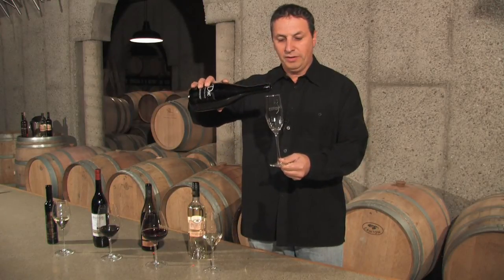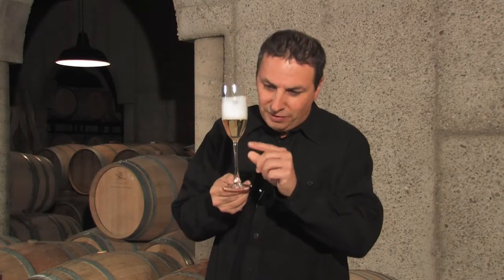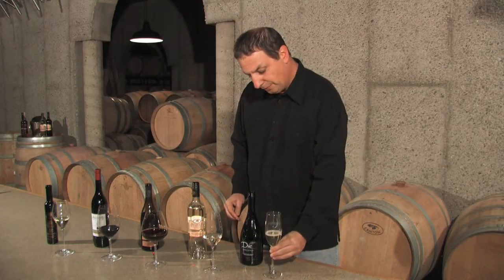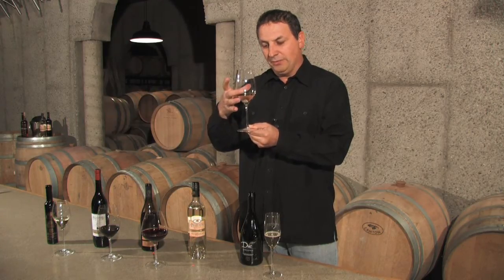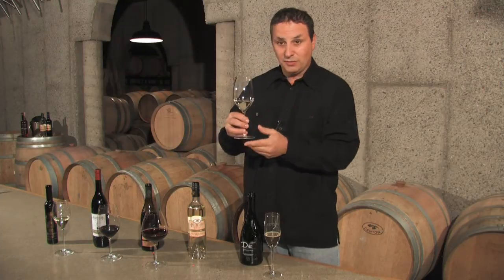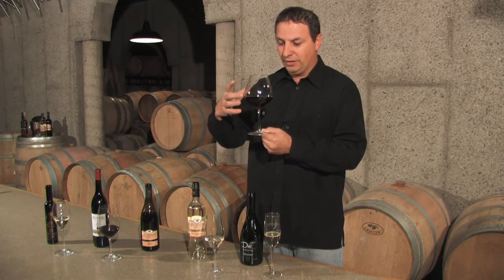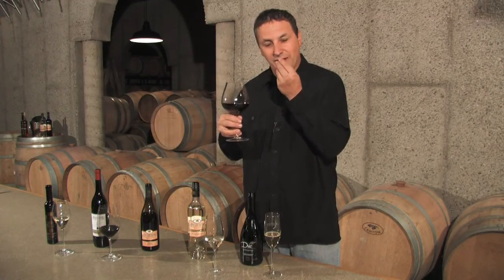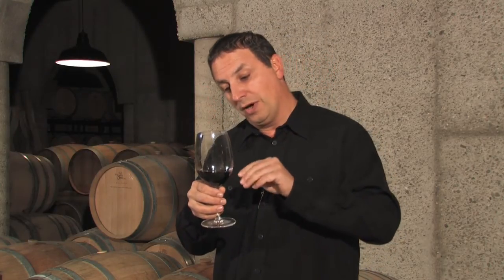Wine Stemware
Charlie Pillitteri Discusses the proper stemware for wine.  Different glasses are best suited for different styles of wine.